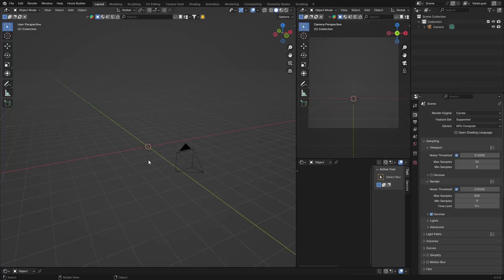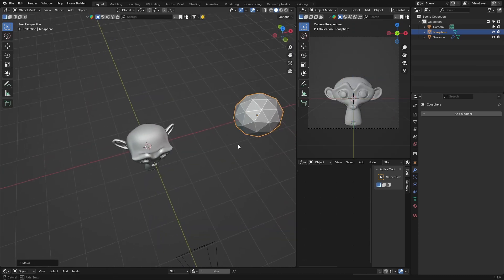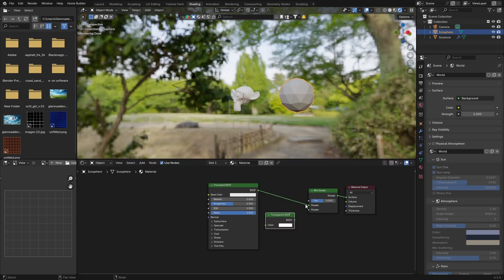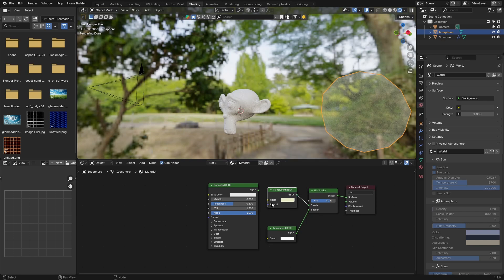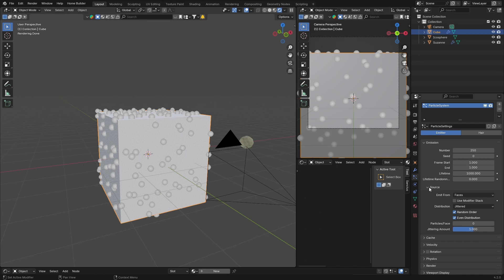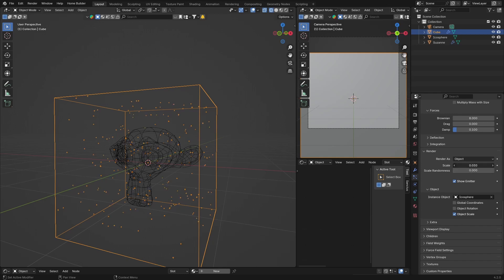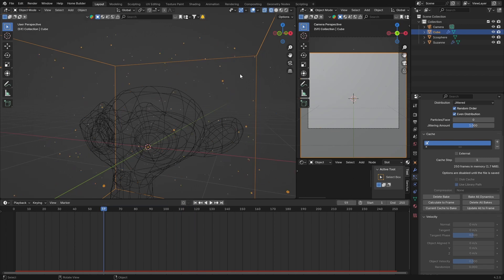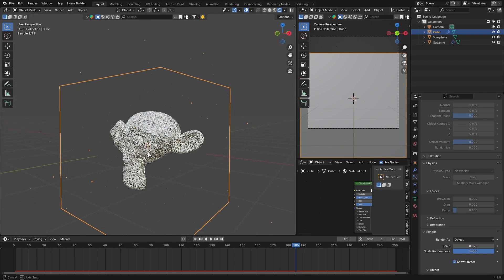Using The Particle System To Create Dust In Blender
Using Particle System To Create Dust In Blender